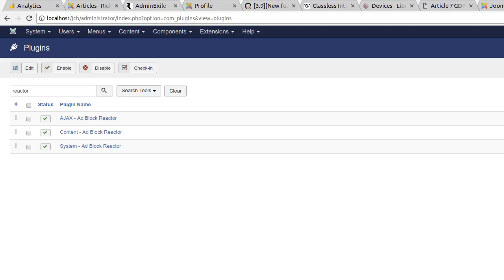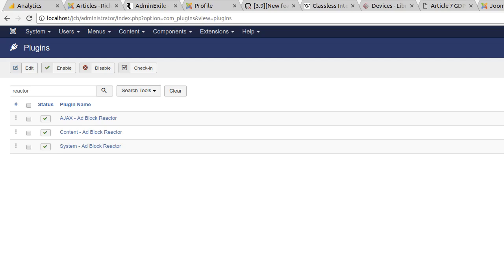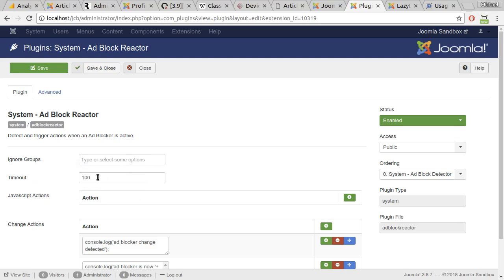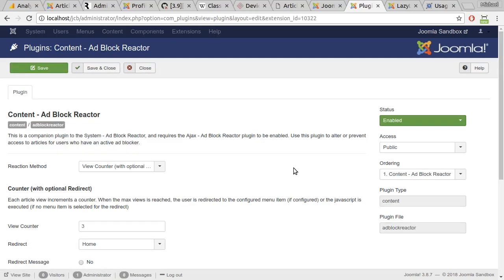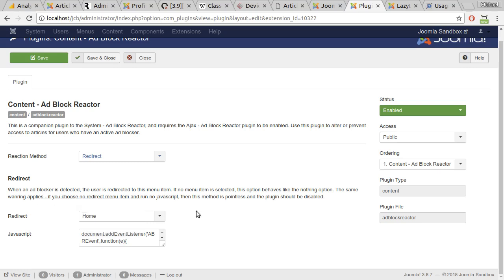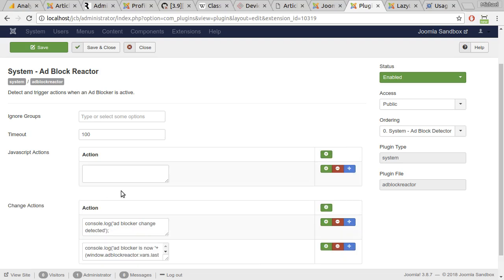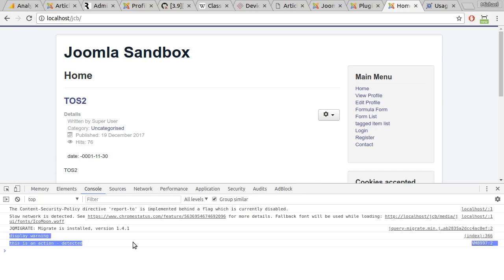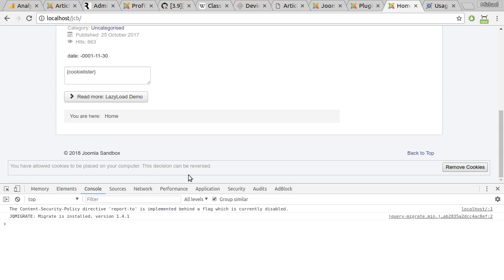System - Ad Block Reactor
Ad Block Reactor is a radical departure from the ad block detectors that give you a very limited set of options - the Ad Block Reactor gives you a lot of options to react to ad blockers.